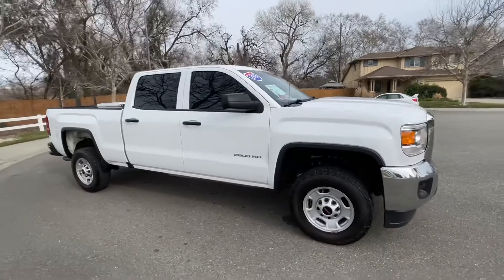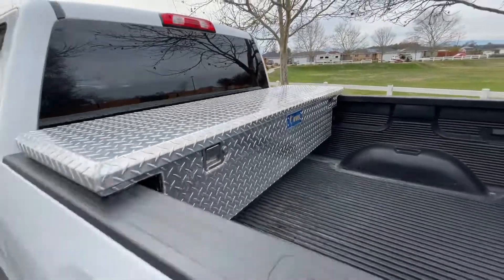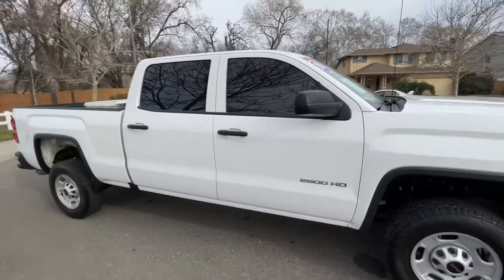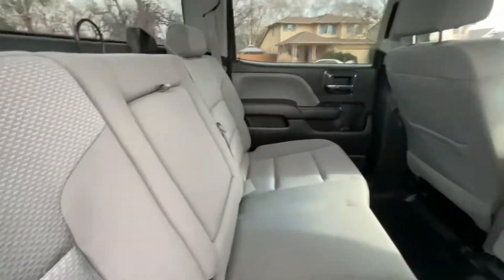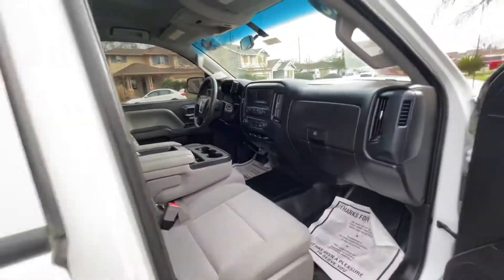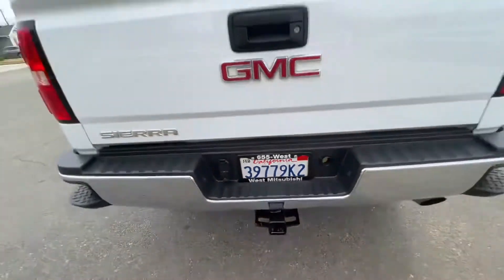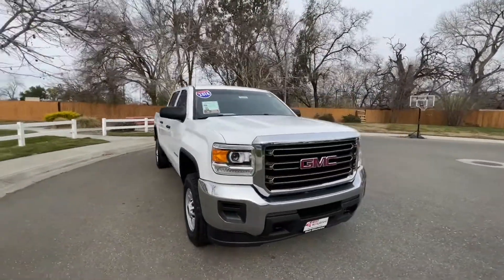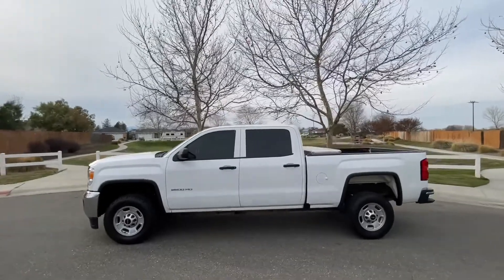Walk-Around Review: 2016 GMC Sierra 2500 HD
54,600 miles. Great work truck. 6.0L engine to pull all you wish to pull.

See dozens of pics of this vehicle, along with all of the specs, and get Pre-Approved online regardless of your credit situation, all at WestMitsubishi.com

ID#19158